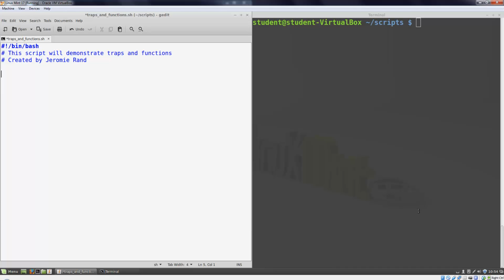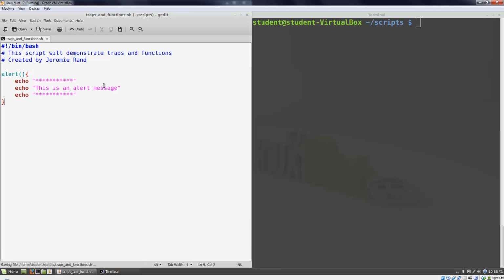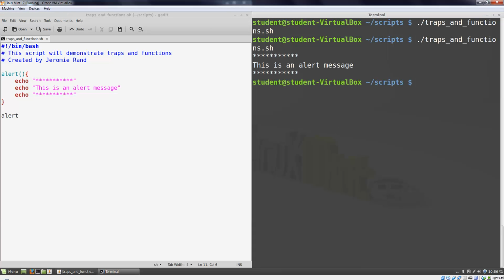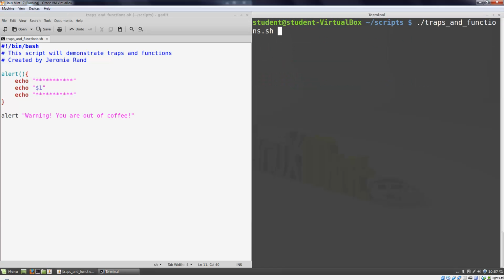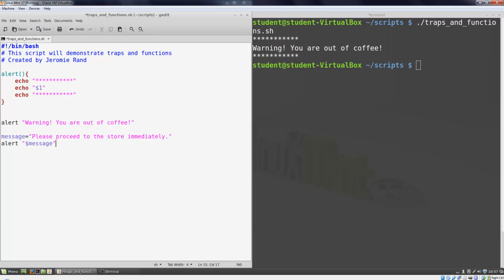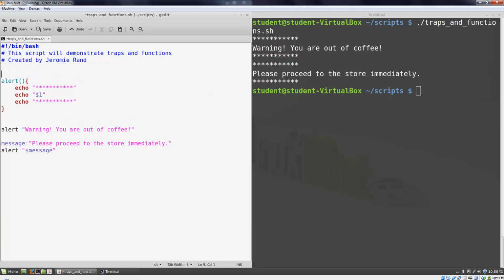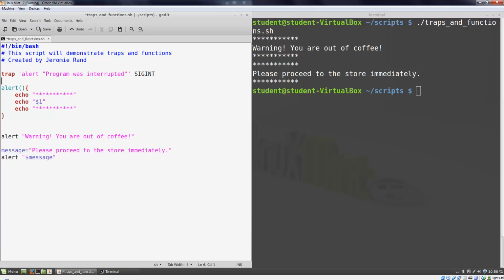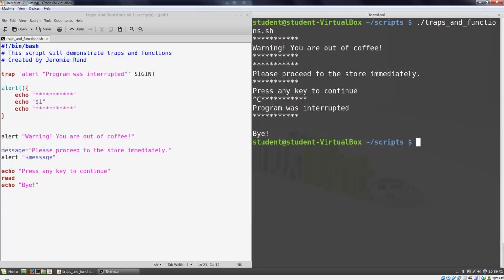Functions and Traps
This video explains how to use functions and traps in bash